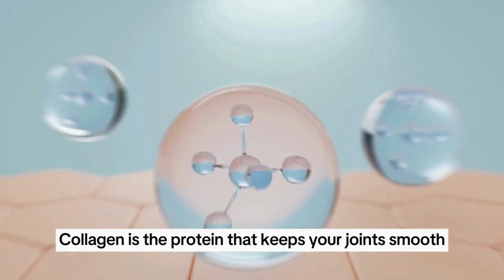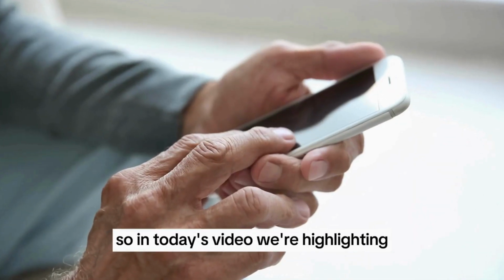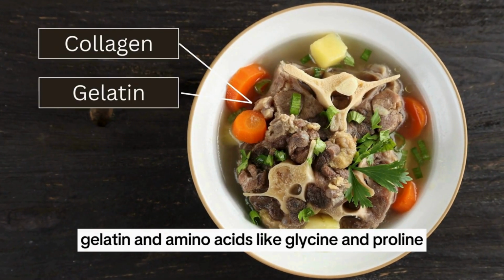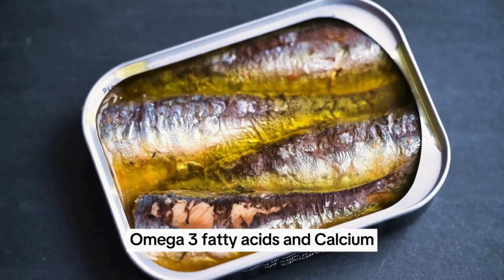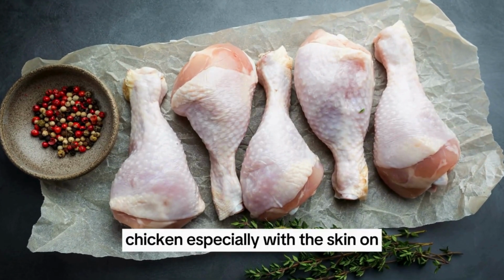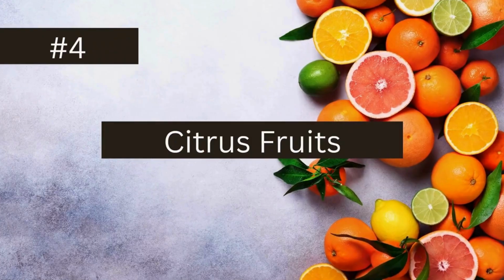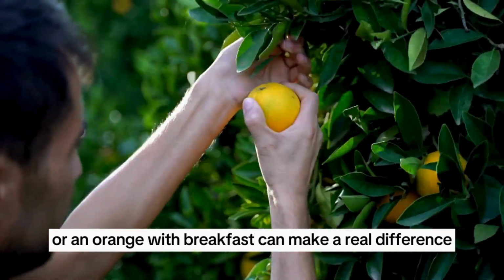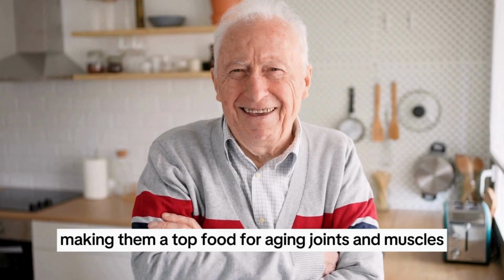Top 5 Collagen Foods to Reverse Wrinkles & Joint Pain After 60 | Eat These Daily!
Want smoother skin, stronger joints, and less leg pain after 60?
Collagen is the key — but your body produces less of it as you age. In this video, we reveal the top 5 collagen-boosting foods that naturally fight wrinkles, joint stiffness, and leg weakness — without expensive supplements!

These powerful foods help:
✔ Rebuild joint cartilage
✔ Smooth out fine lines and wrinkles
✔ Reduce inflammation and leg pain
✔ Boost natural collagen production after age 50

Watch until the end to find out the one everyday food that almost everyone overlooks — but it could change how your knees and skin feel in just weeks.